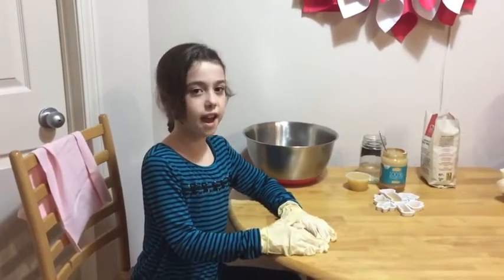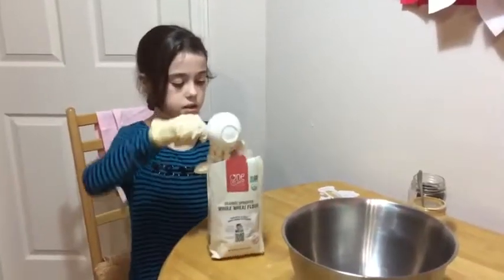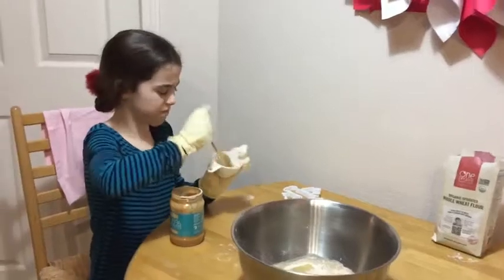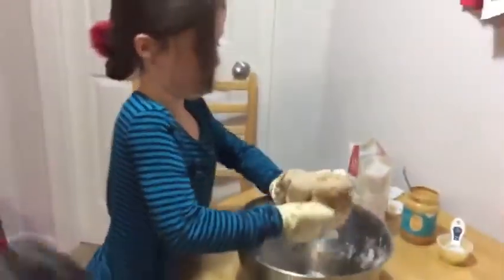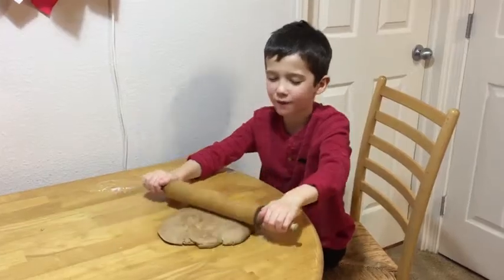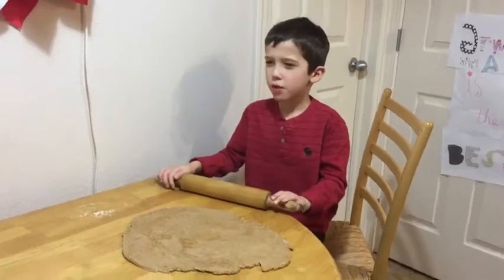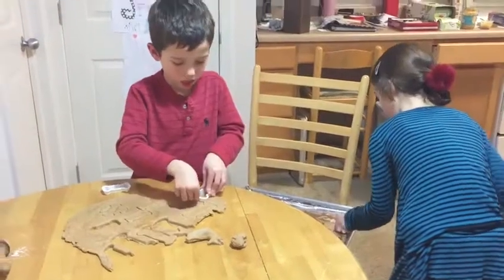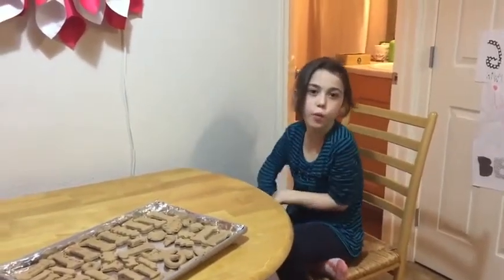Homemade Healthy Dog Biscuits for Moss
A day off from school means we have time to get creative in the kitchen again. These 100% organic dog biscuits are super easy to make: 1 C water, 1/2 C P-Nut butter, 3 C Sprouted Wheat Flour, and 2 TBL unsweetened applesauce. Be sure to use all organic ingredients. 350 degrees for 20 minutes. Our "cousin" Moss used to love them.